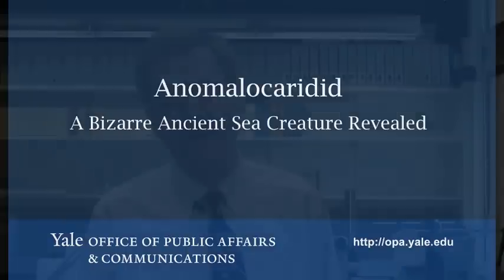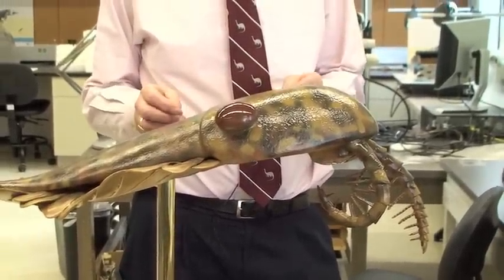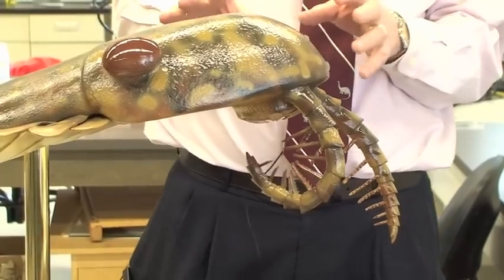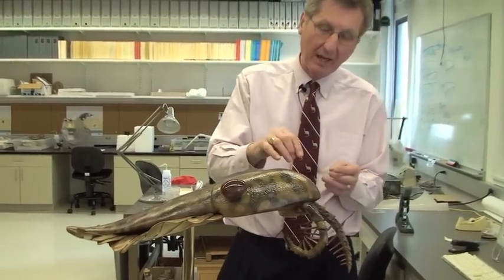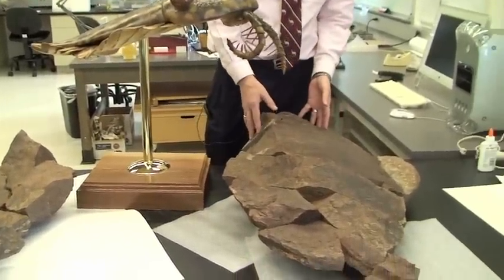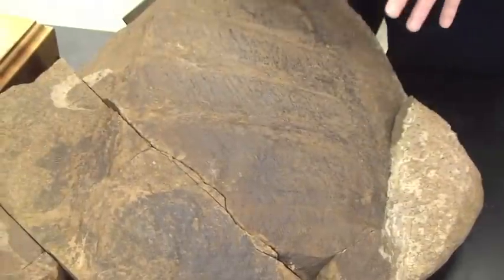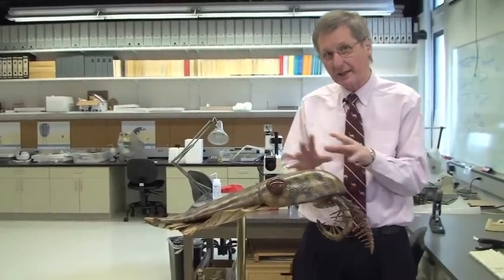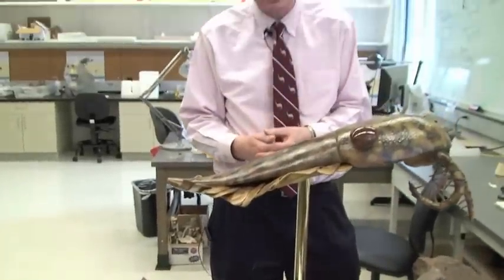Scientists discover fossil of giant ancient sea predator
A video of Derek Briggs discussing the fossils, along with a model of the anomalocaridid creature

Credit: Yale University